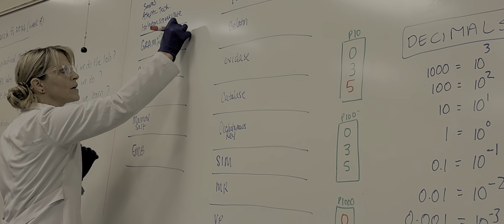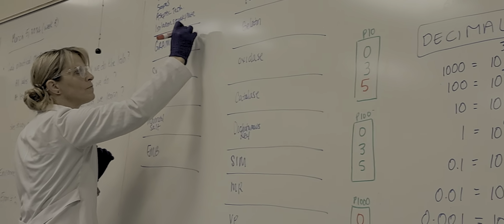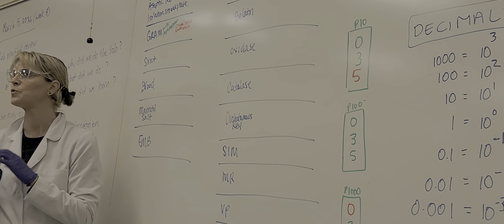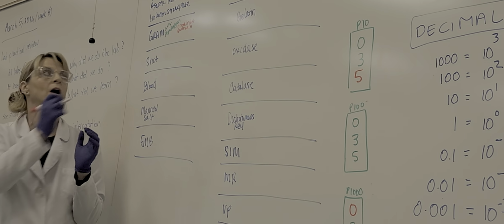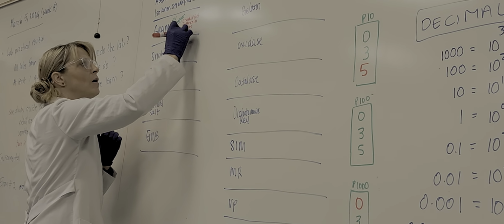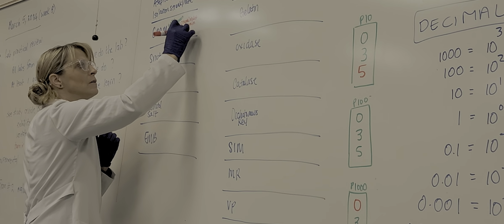Lab Practical Review Pt 1